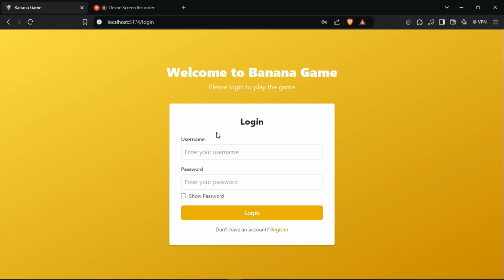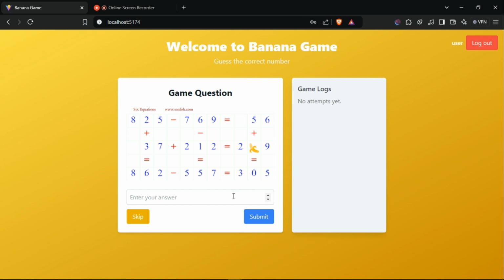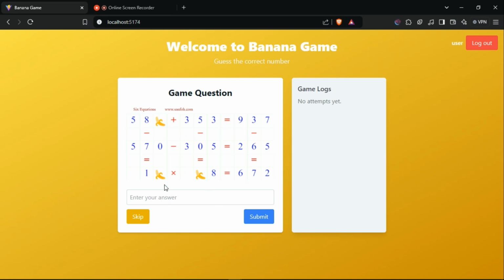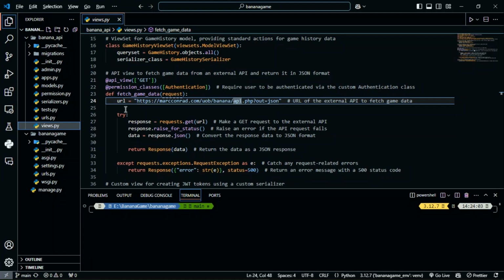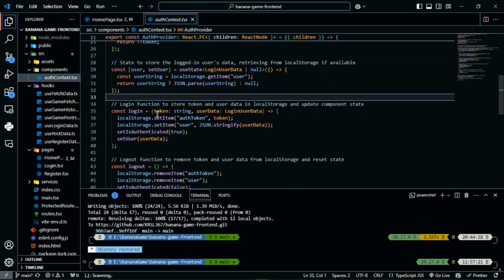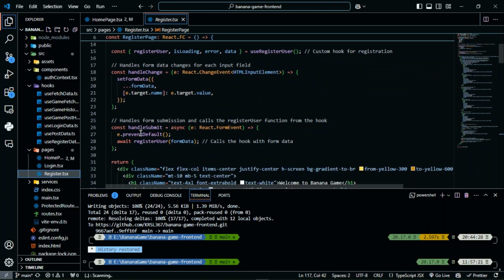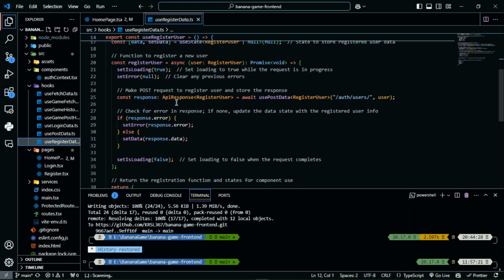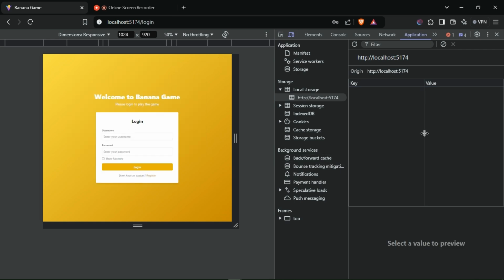Krishal Pudasaini UID: 2154876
Banana game demonstration. University of Bedfordshire